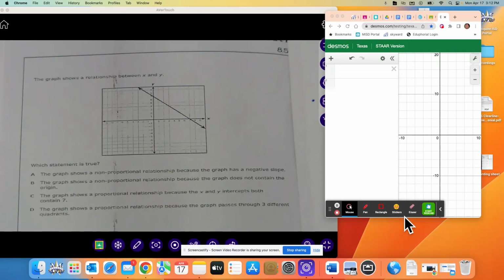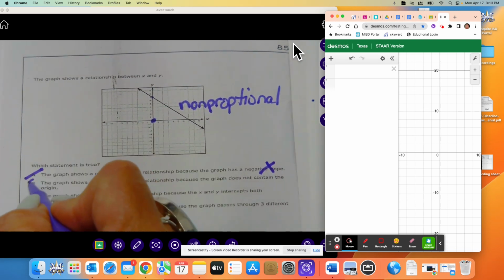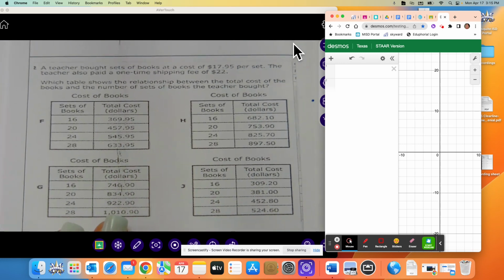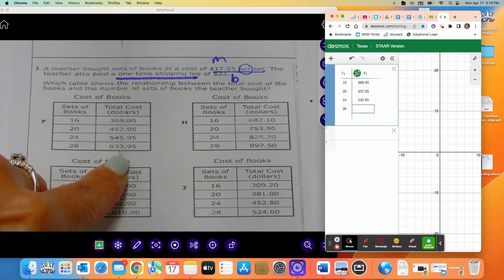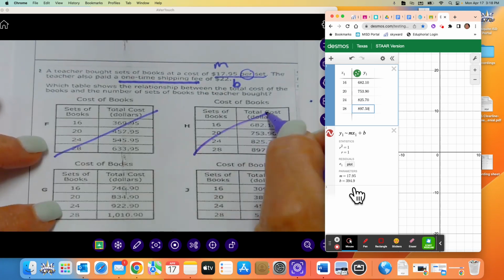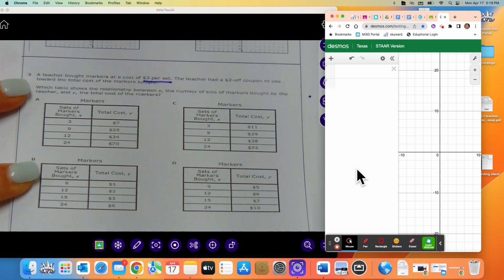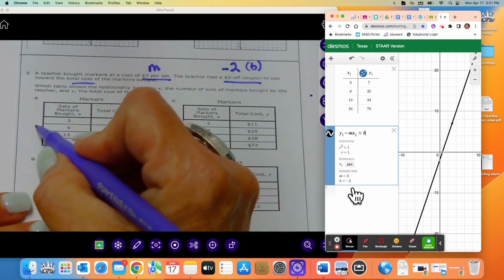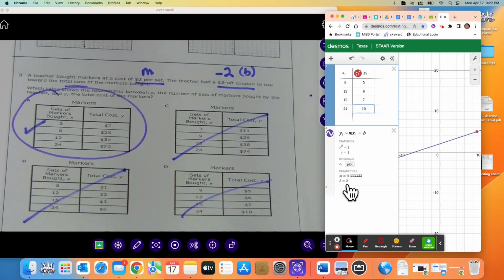8.5F 8.5B: Apr 17, 2023 3:22 PM